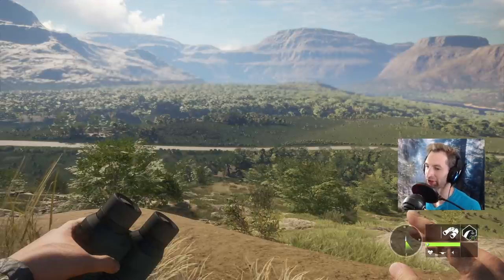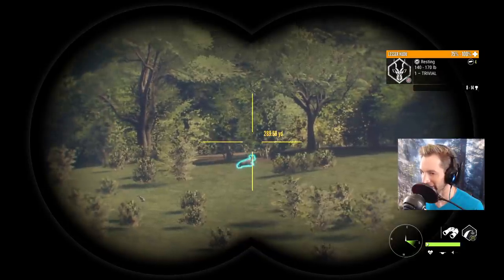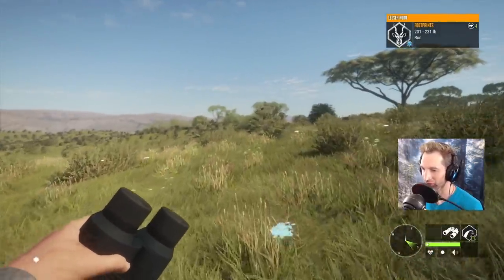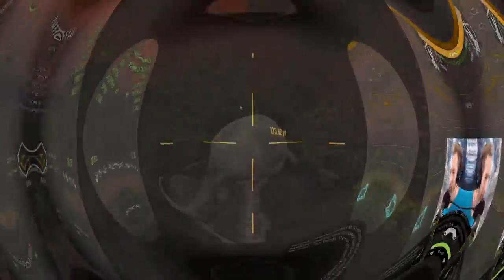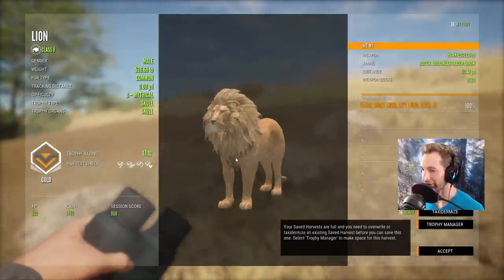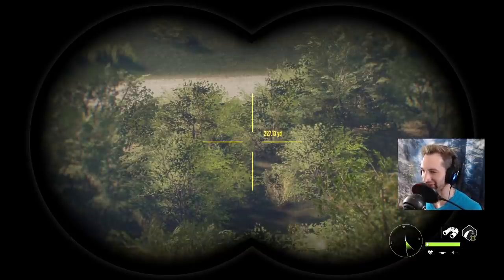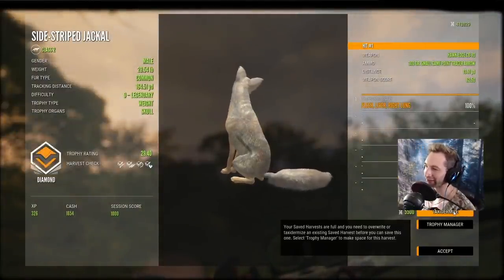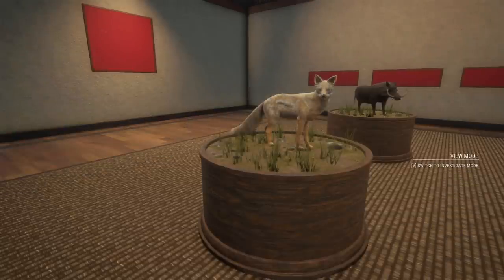You Won't Believe What Just HAPPENED!!! Call Of The Wild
GRAPHICS CARD: NVIDIA GEFORCE 2060 RTX Super